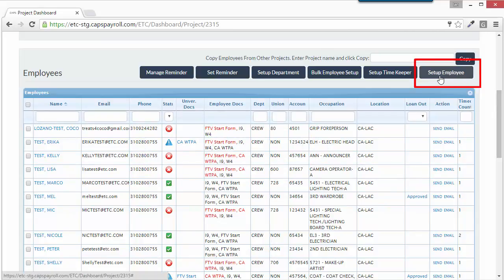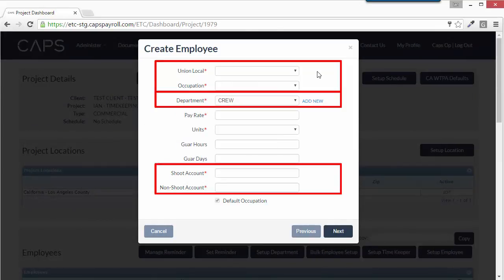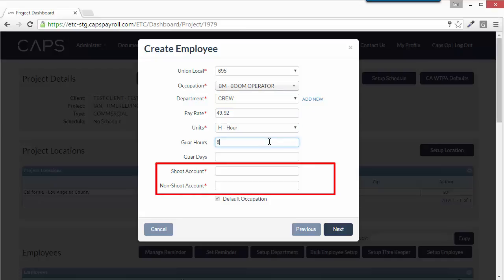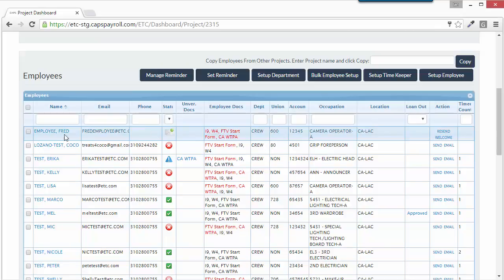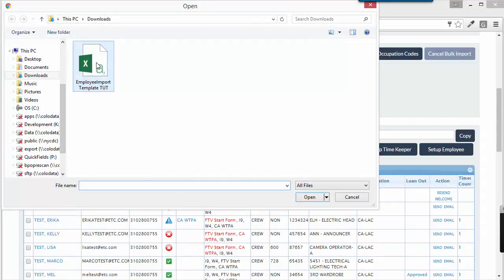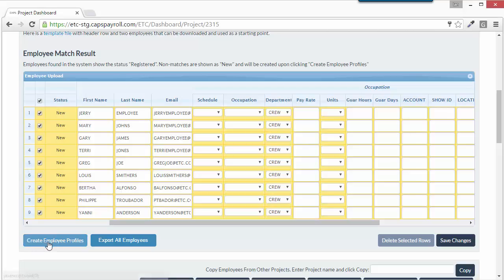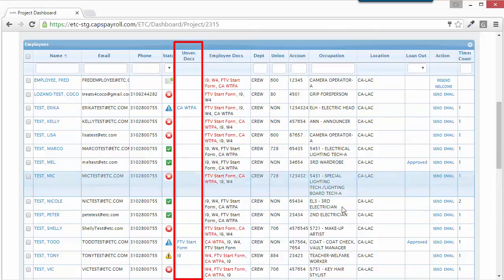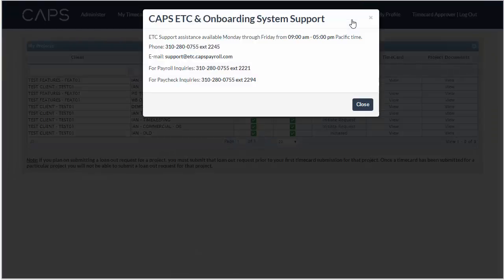CAPS ETC: Adding Employees